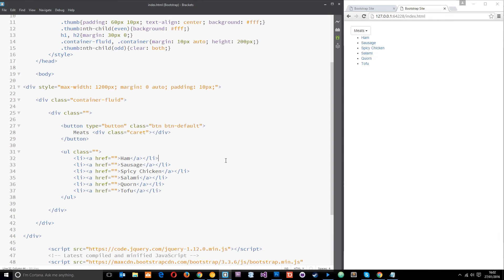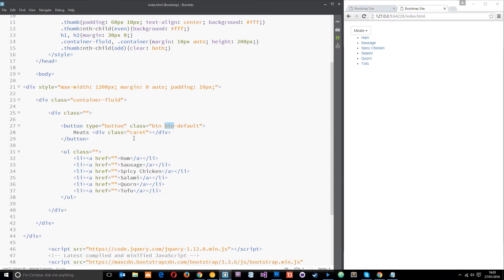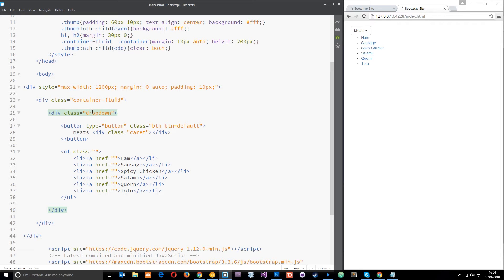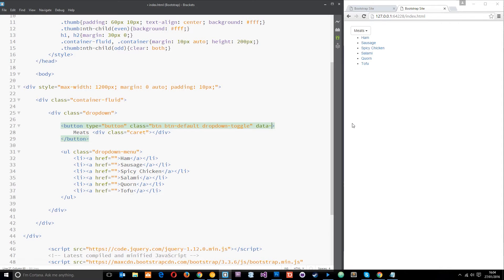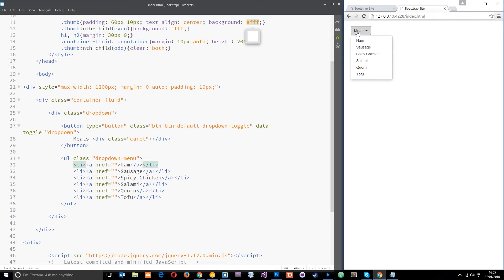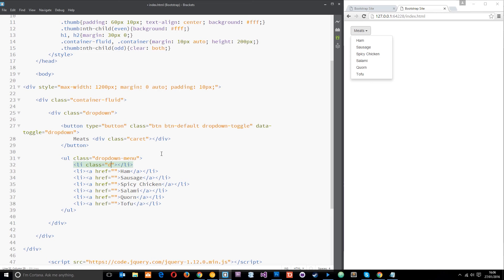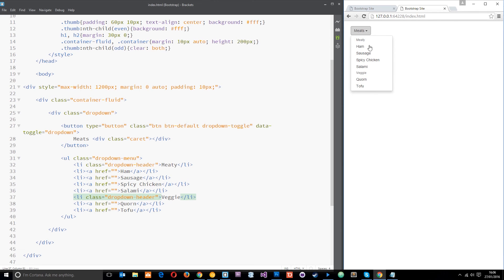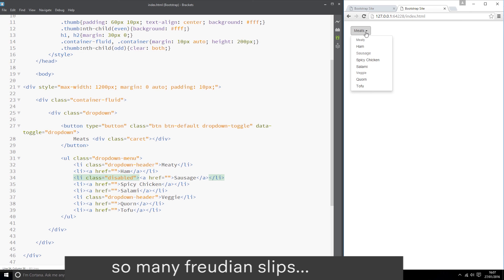Bootstrap Tutorial #15 - Drop-down Menu's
Yo all, in this Bootstrap tutorial I'll be showing you how to create a simple drop-down menu. Creating a dropdown menu in Bootstrap is seriously easy and involves just a few classes and a little markup.

Social Links